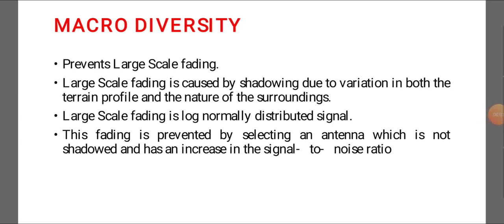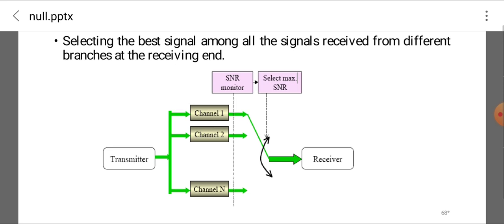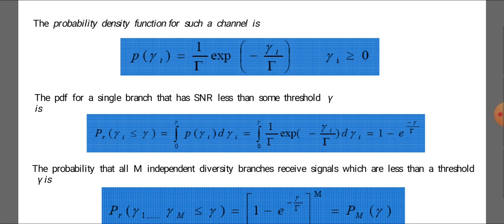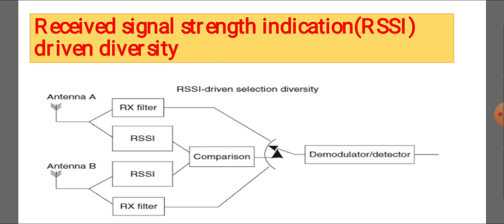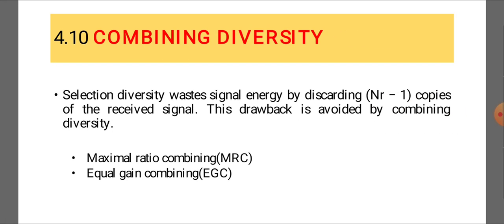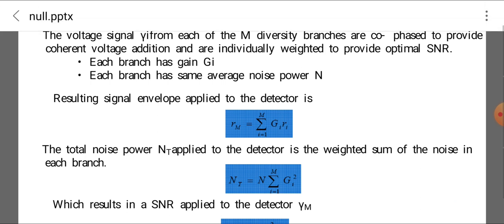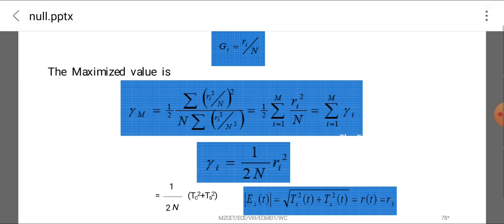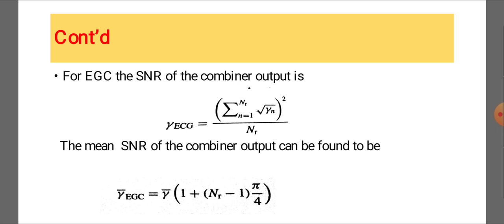WC Unit 4 : Macro Diversity